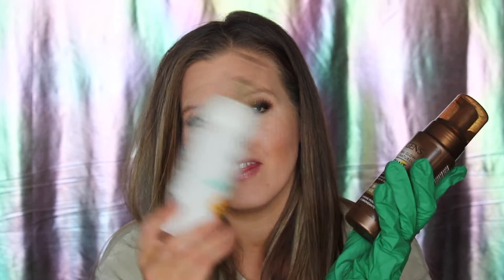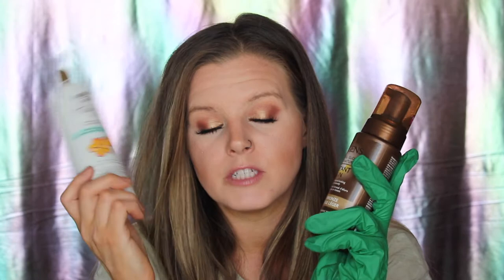HAWAIIAN TROPIC ALOHA TANNING MILK/JERGENS TANNING FOAM/COMPARISON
HEY EVERYONE TODAY I HAVE BROUGHT YOU A COMPARE AND CONTRATS OF SELF TANNER, I LIKE TO CALL THIS PRODUCT VS PRODUCT

SEE THE DIFFRENCE HERE

KAT